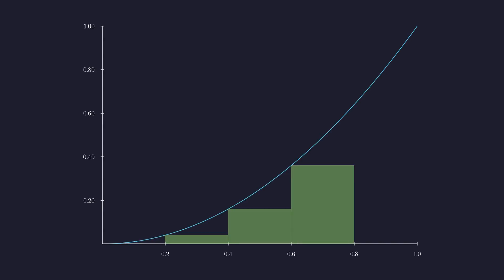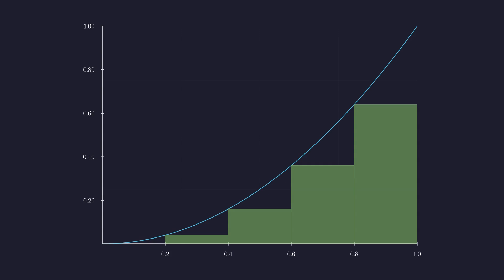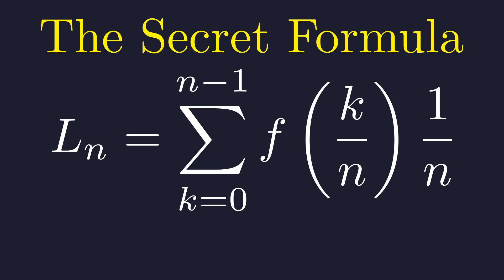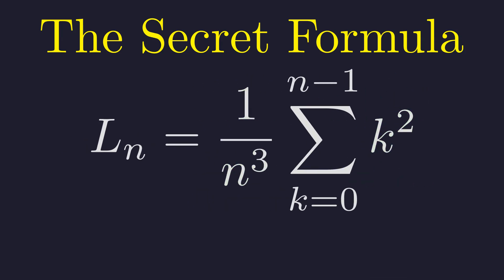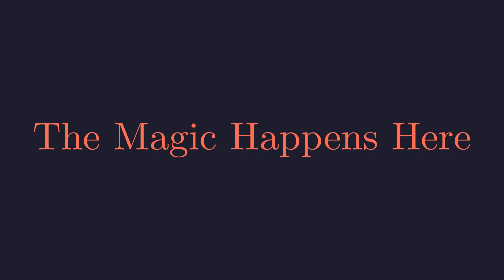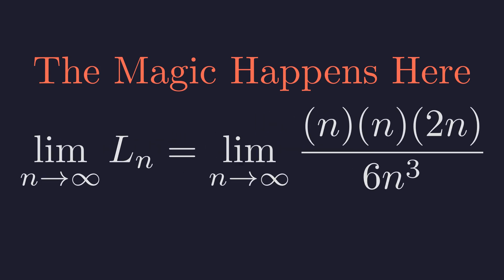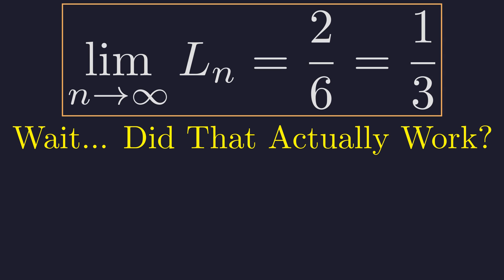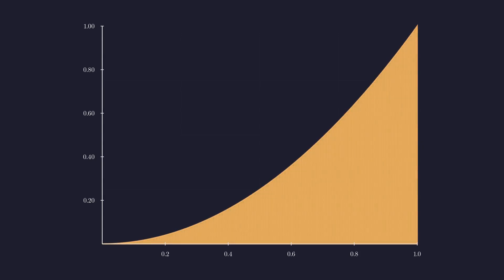This Simple Trick Predicts The Future... Literally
Ever seen a math problem that seems to break all the rules? In this video, we reveal a mind-blowing calculus trick that uses the power of infinity to find the exact area under a curve—something that seems impossible with basic geometry.
We start with a simple function, y = x², and try to approximate the area using clunky, ill-fitting rectangles. It's a mess! But then, we introduce the Left Riemann Sum and a powerful formula for the sum of squares. The real magic happens when we push the number of rectangles to infinity. Watch as chaos turns into perfect precision, and we predict the exact answer down to the decimal.
This is more than just a math lesson; it's a visual journey into the heart of integral calculus, showing how limits can transform a messy approximation into a perfect, elegant solution. If you've ever been intimidated by calculus, this video will change your mind!

Timestamps:
00:00 - The "Impossible" Problem
00:22 - The Secret Formula (Riemann Sum)
00:47 - The Ancient Formula (Sum of Squares)
00:59 - The Magic of Infinity (Taking the Limit)
01:31 - Visualizing The Perfect Answer
01:47 - How Infinity Creates Perfection